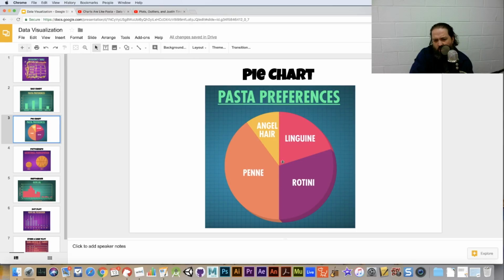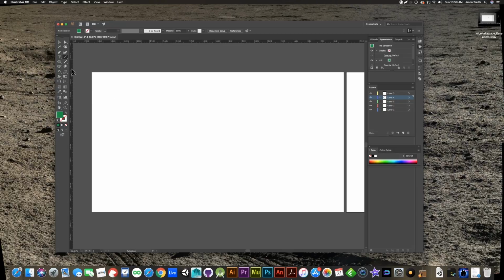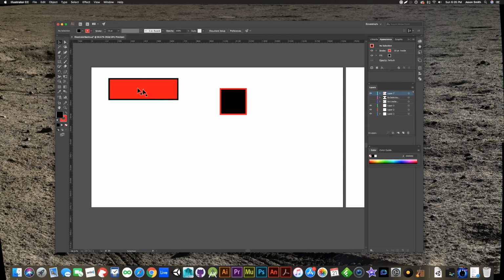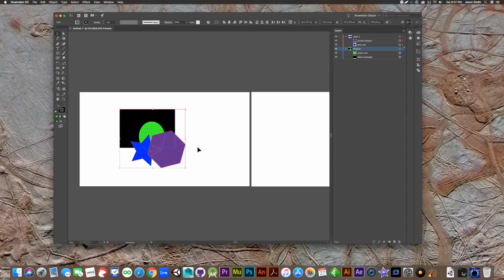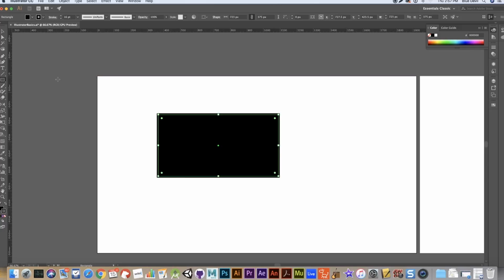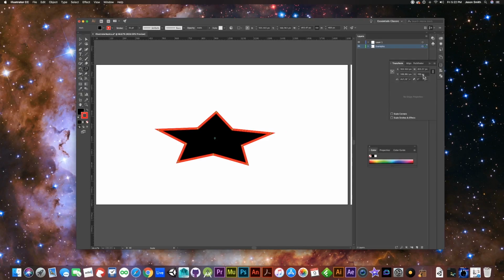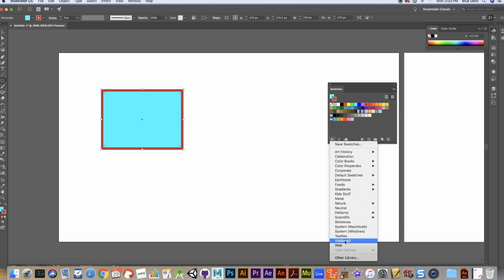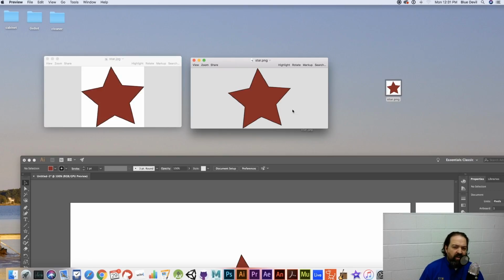Illustrator & Data Visualization